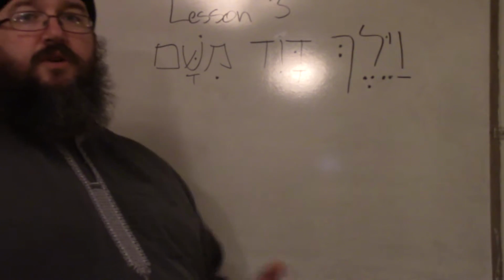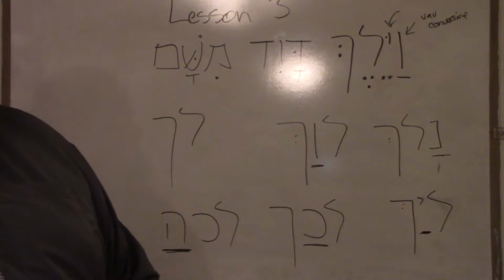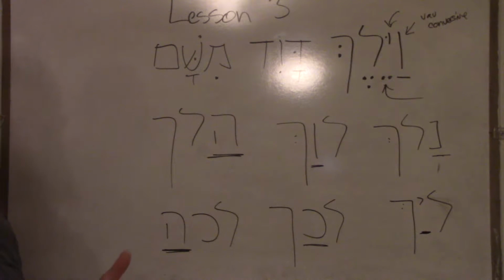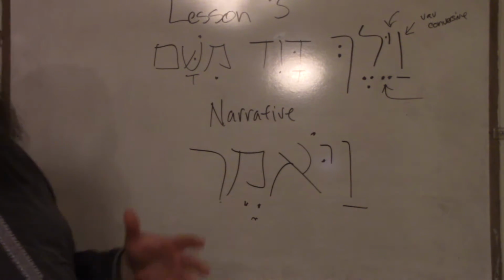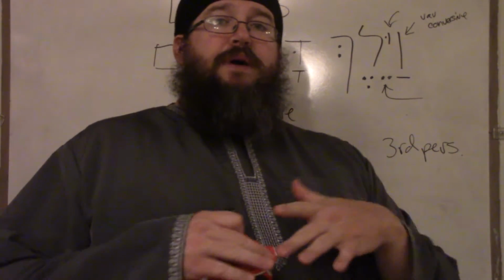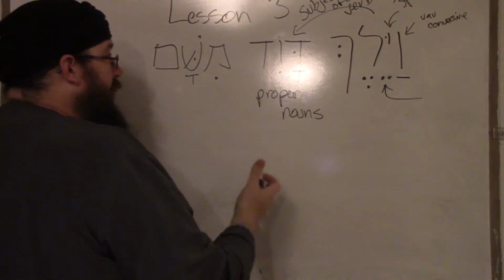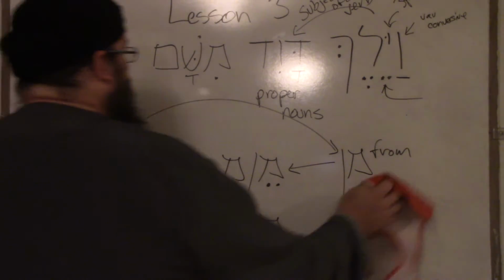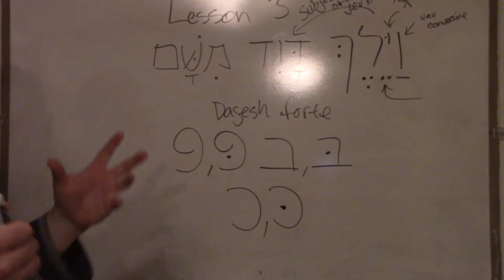Learning Biblical Hebrew Lesson 3.1